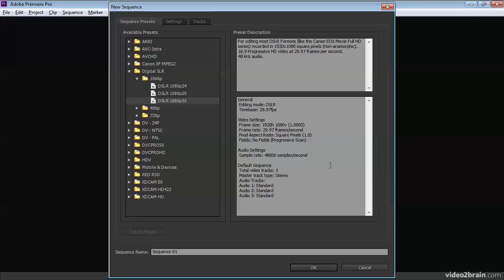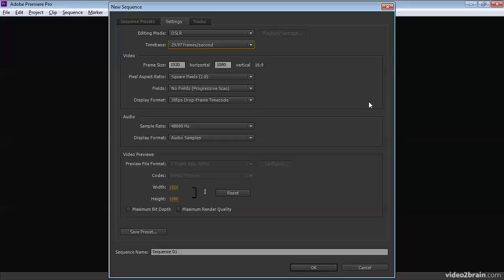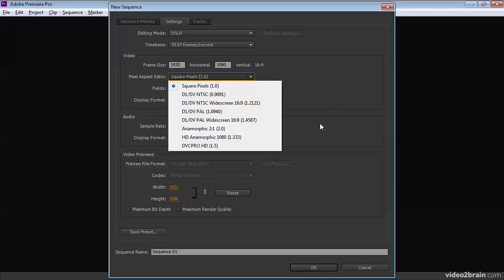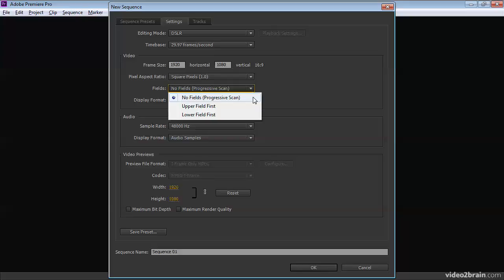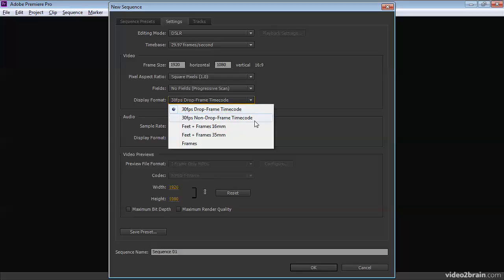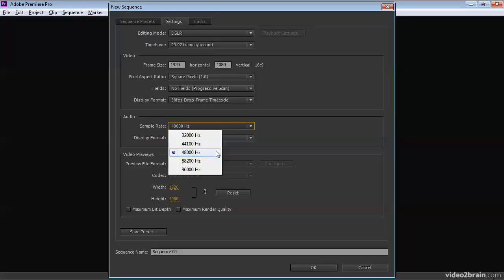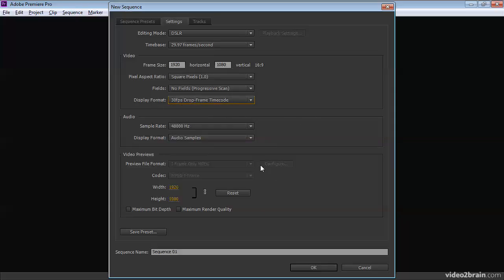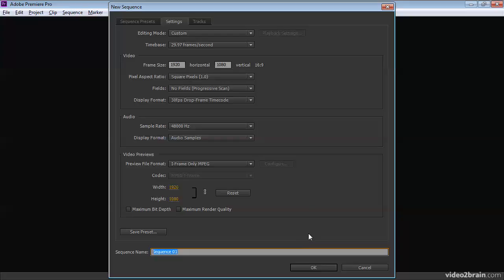Premiere Pro CS 6 Projects 4